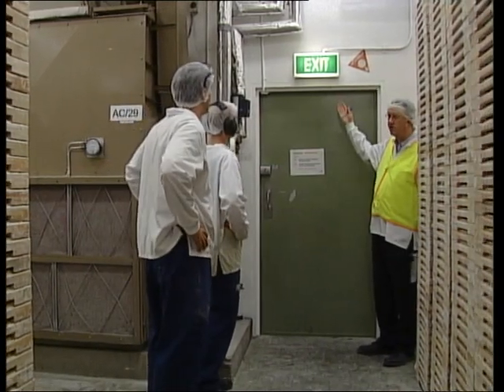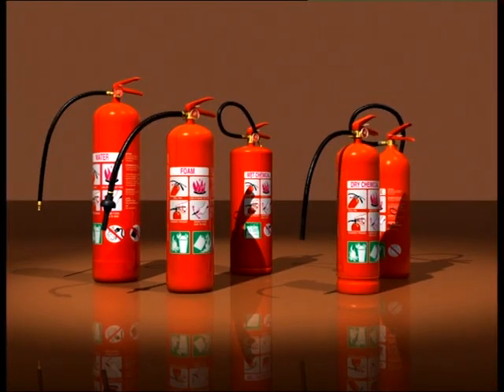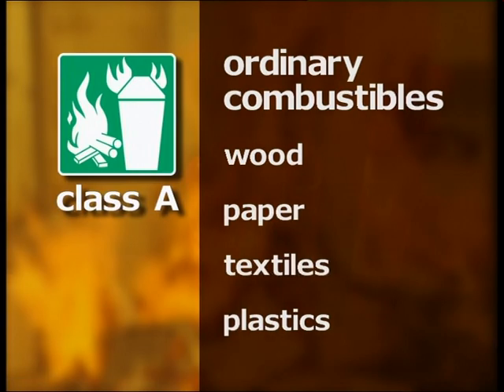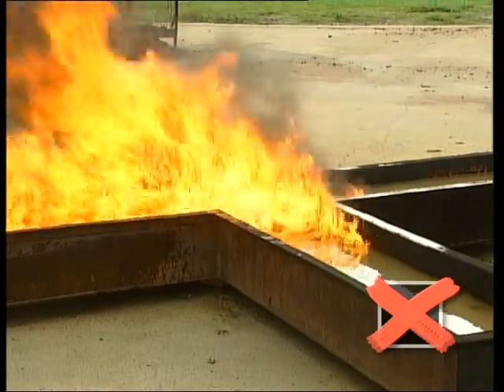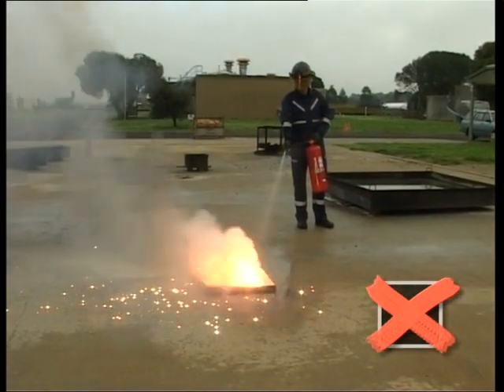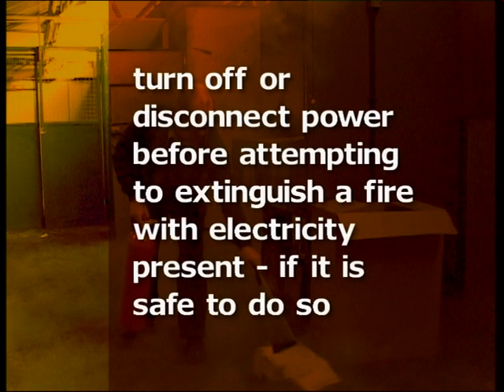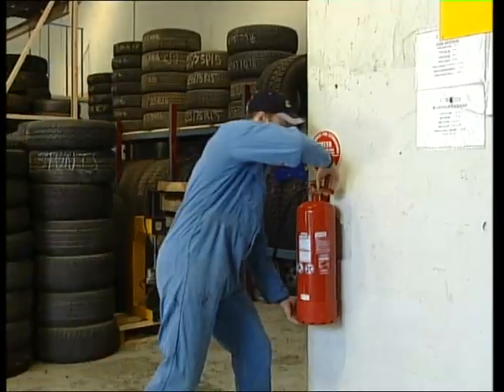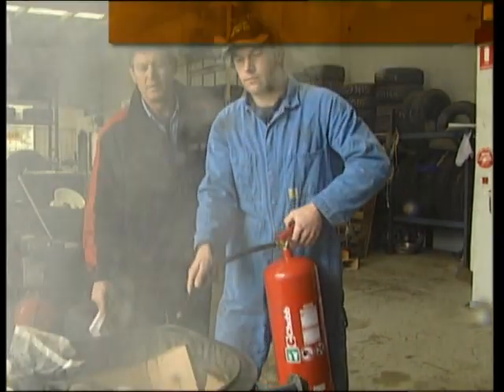Fire Extinguisher and Fire Hose Reels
Fire Extinguisher and Fire Hose Reels - do's and dont's. Different classes of fire and fire extinguishers